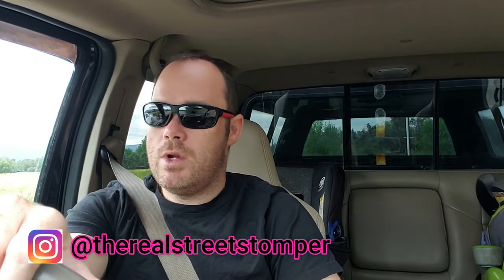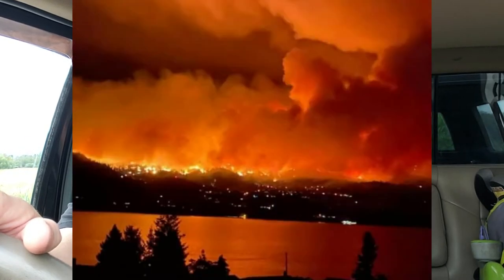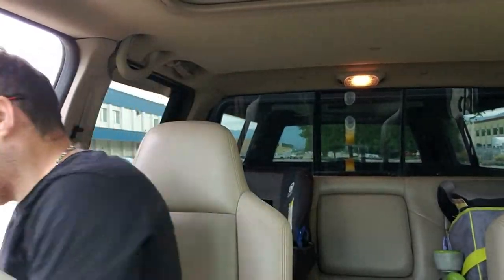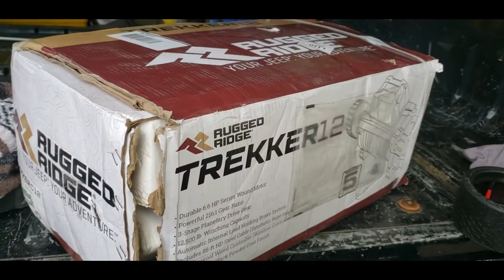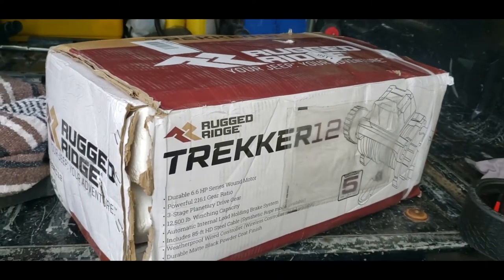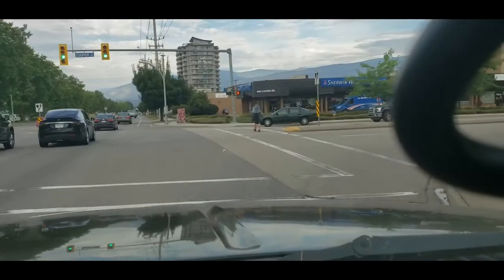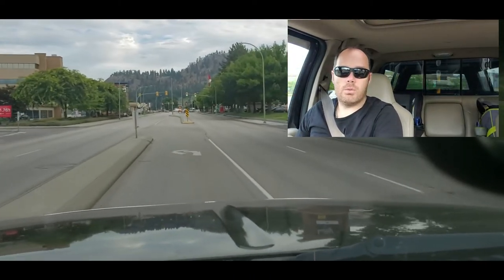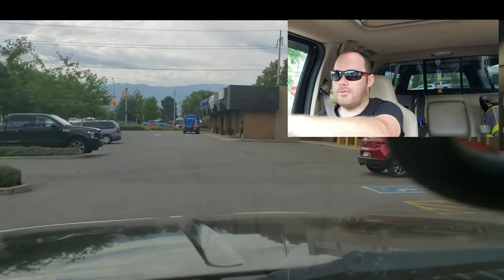Wildfires, Winches & Wheeling | Bulletproofed 6.0 off road build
Update and progress on the f350, first upgrades and reasons.